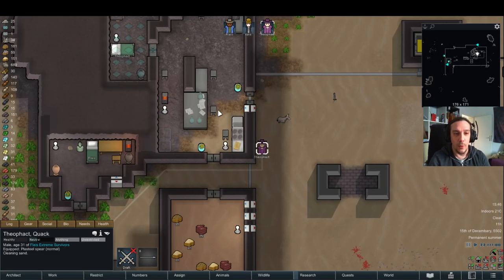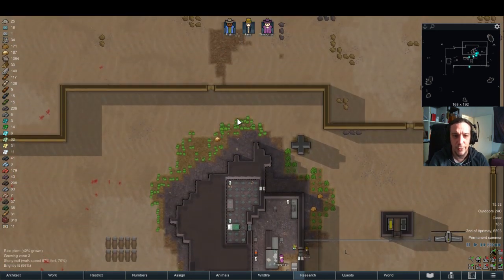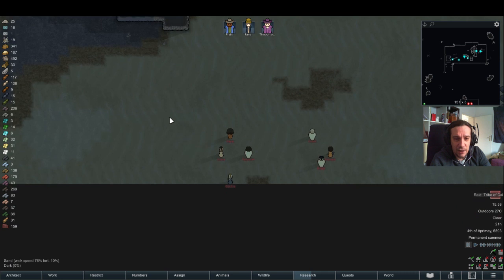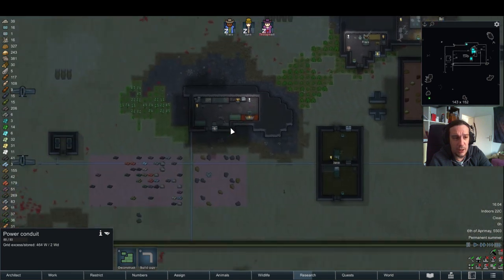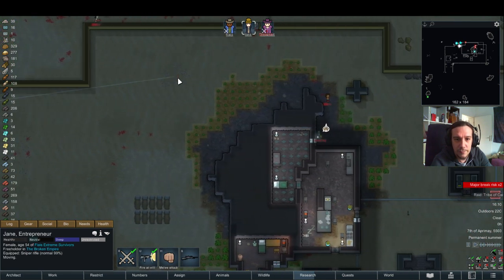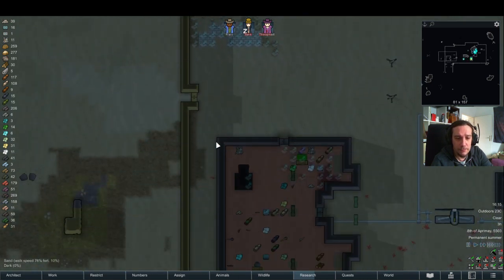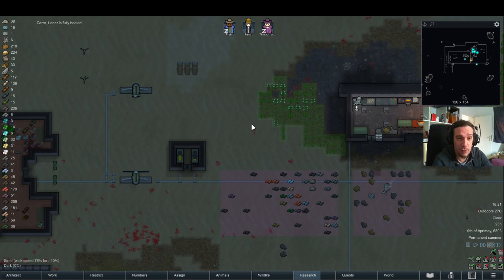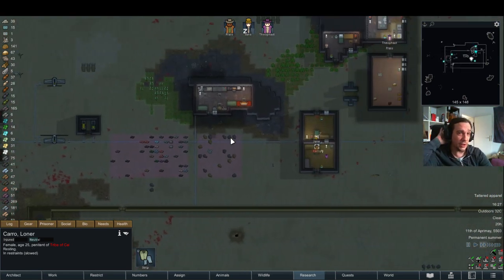Let's Play Rimworld Naked Brutality - Extreme Desert - 10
Finally getting my first Gila tamed. Lizard Farm begins.

This Rimworld playthrough series documents my Naked Brutality run in the Extreme Desert Biome.

Rimworld Mods used:
Don't Block Door Mod
Smart Medicine
Replace Stuff
Numbers
Kura's Extra Gems
[K]Extra Stones
More Sculpture
Smart Speed
Where is my Weapon?
Area Unlocker
HugsLib
Stackable Chunks
Achtung!